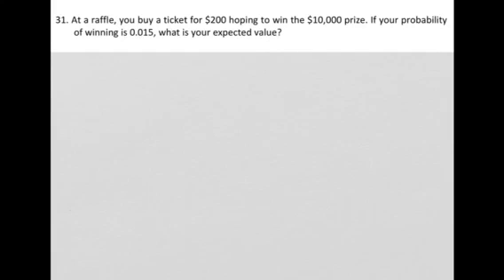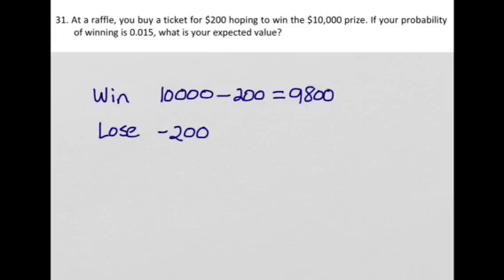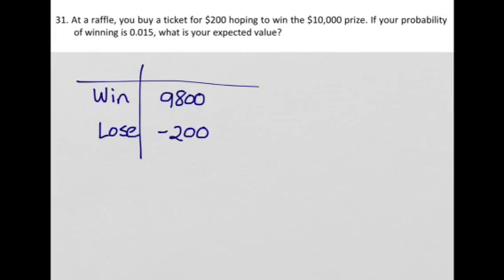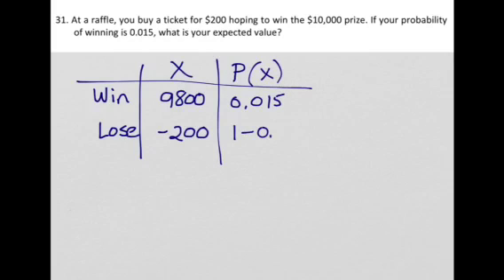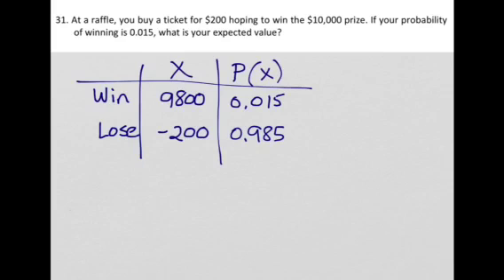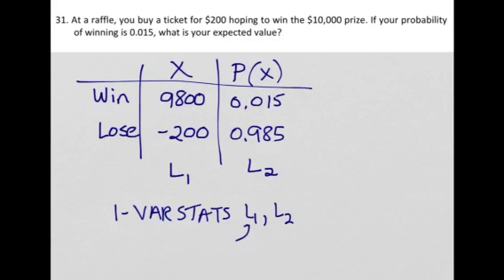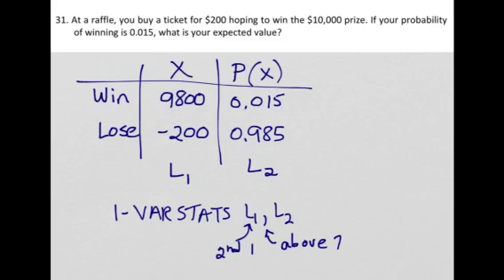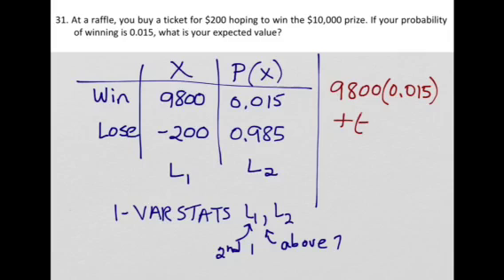Test 2 Review - #31